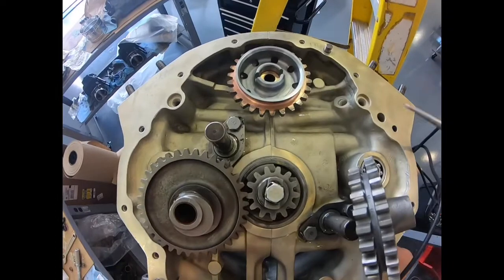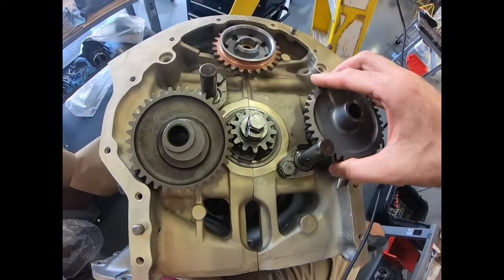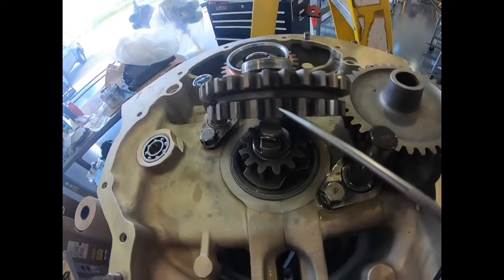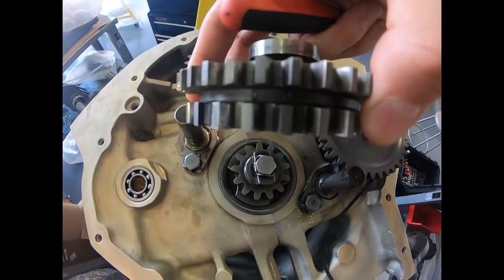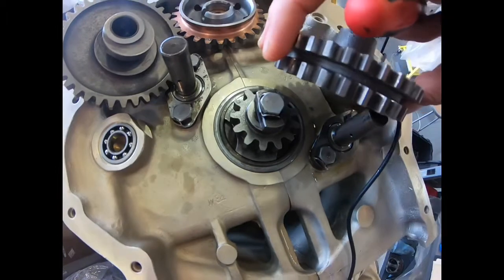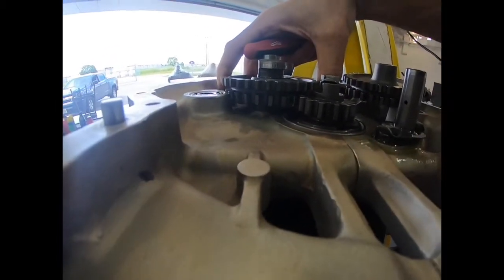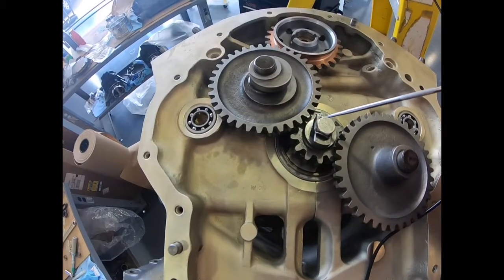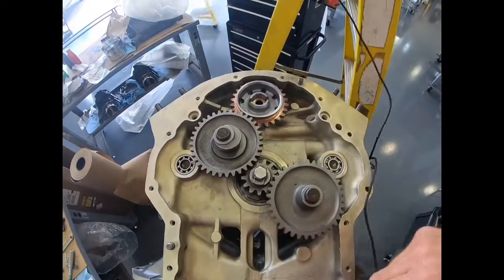Timing the camshaft to the crankshaft on a Lycoming O-540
Timing the camshaft to the crankshaft of a Lycoming O-540 aircraft engine. Also setting up the magneto idler gears.